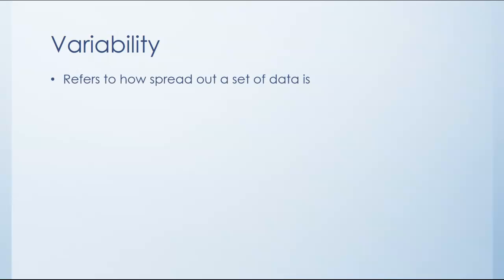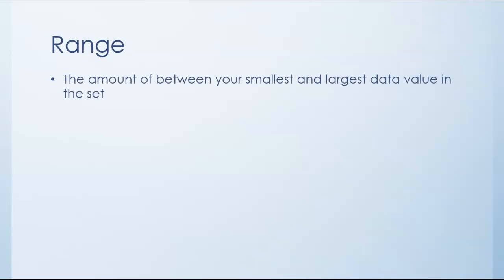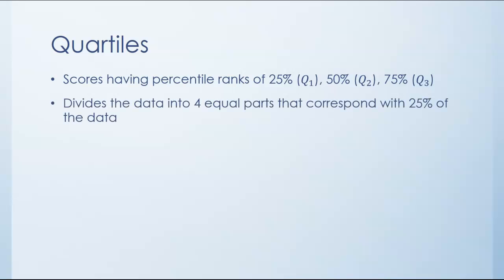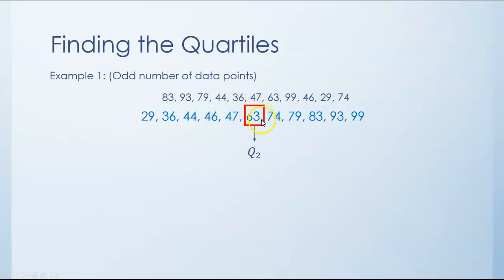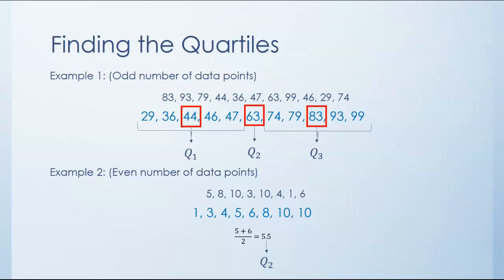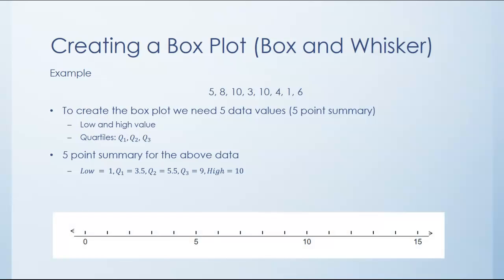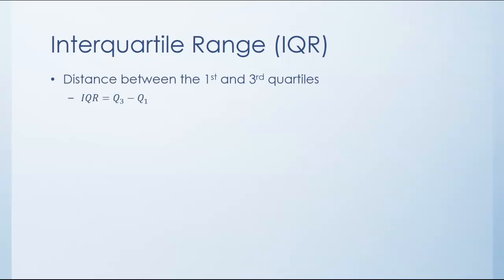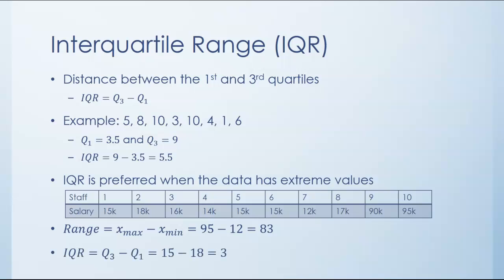MW Ch 4a - Variability_Range